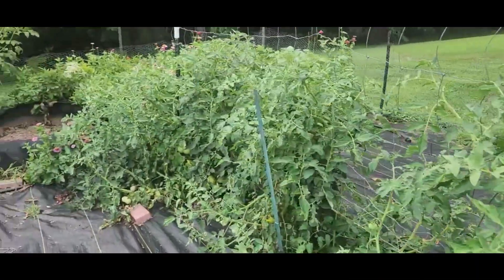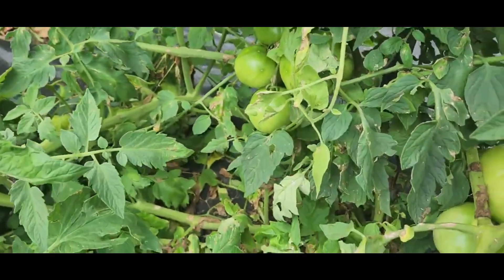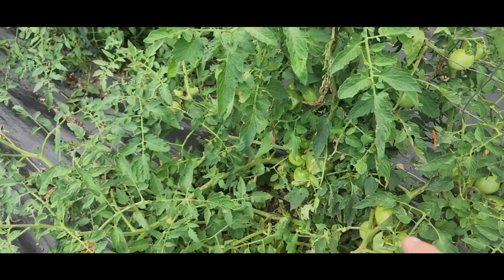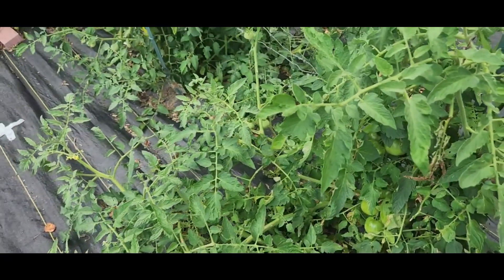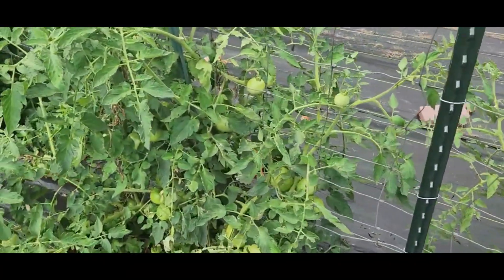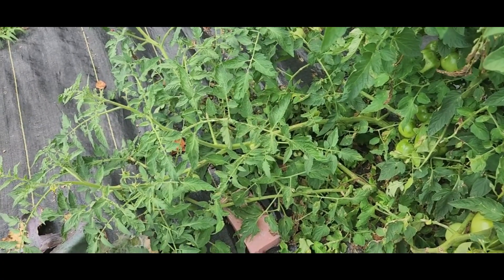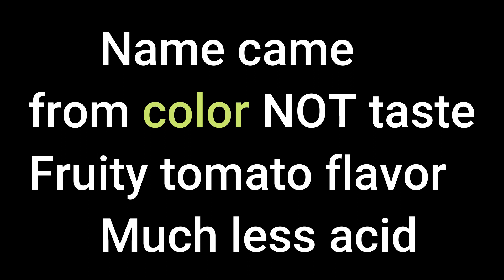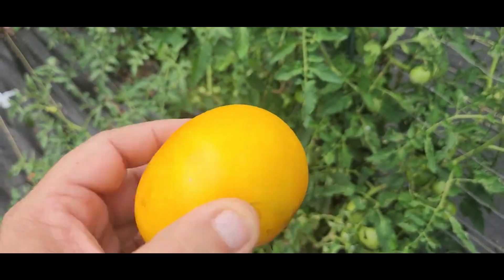Whats the easiest Tomato to grow? Pest & Disease FREE!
This is a super variety of Tomatoes, These plants produce lots of solanine which keeps pests away all while being resistant to most common diseases.

You save money and it helps our channel out as well!